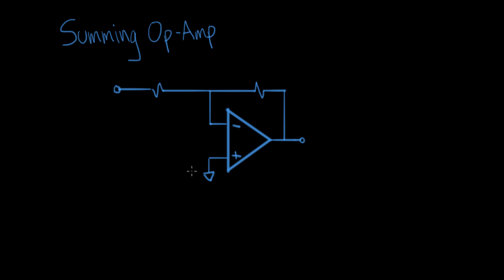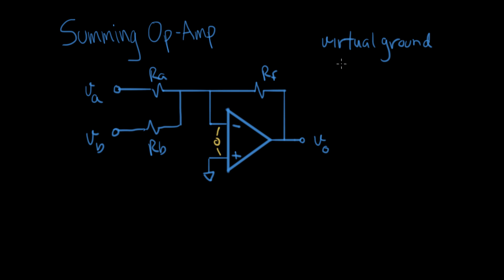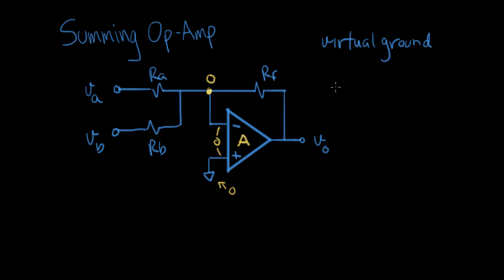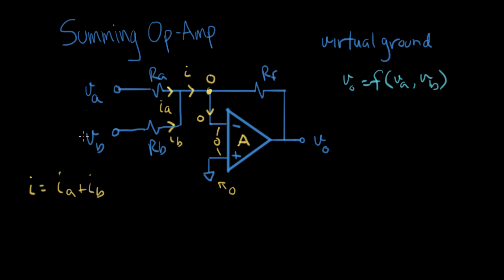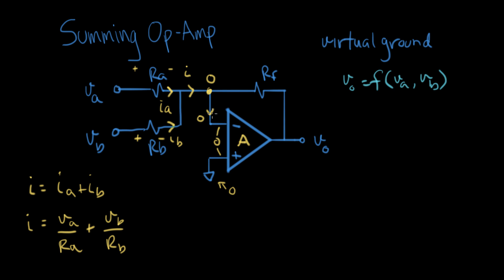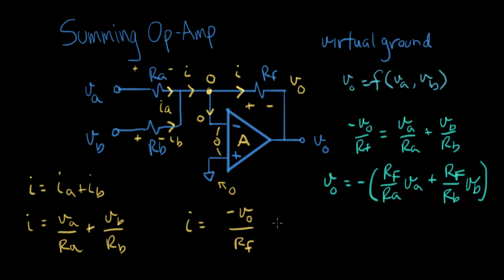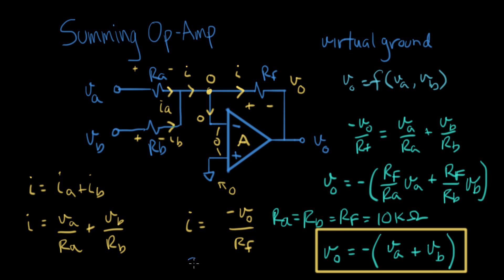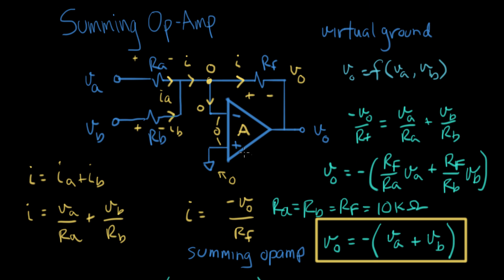Summing op-amp circuit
Courses on Khan Academy are always 100% free. Start practicing—and saving your progress—now

This op-amp circuit performs the sum of two input voltages. It is a way to do analog arithmetic on signals.